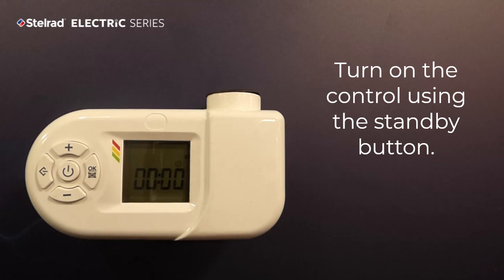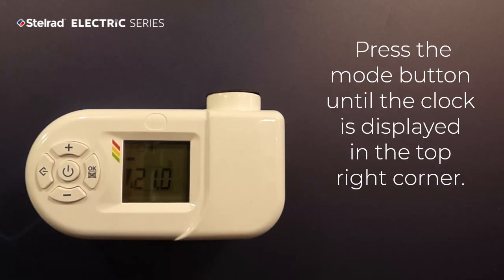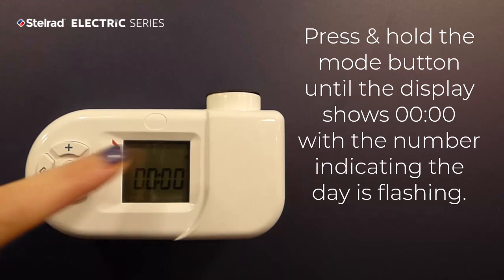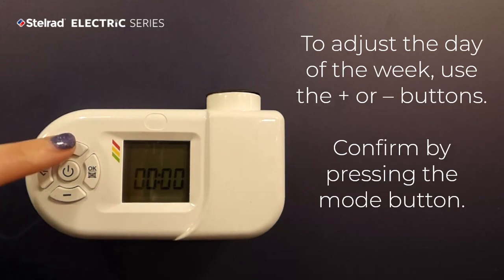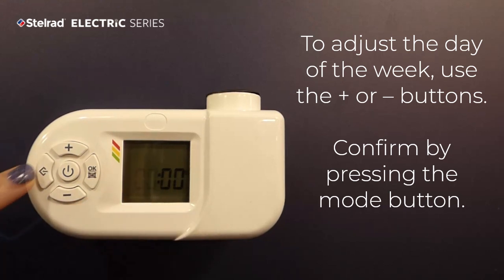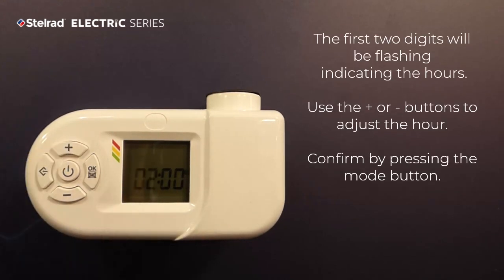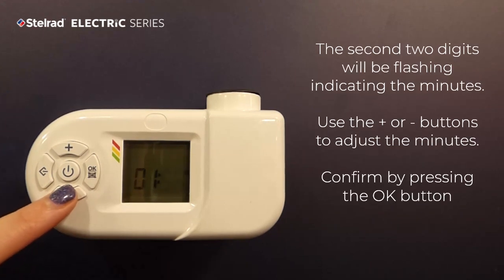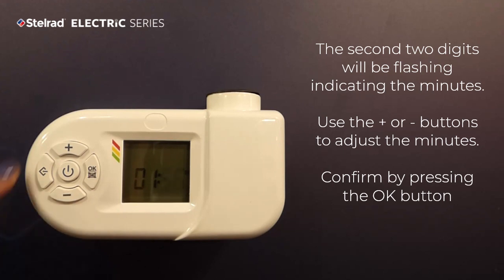Stelrad Electric Series - Setting the time & day on Electric Towel Rails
Find out more about the Stelrad Electric Series - Setting the time & day on Electric Towel Rails.

To find out more about the huge Stelrad range of radiators, head You can also see regular updates from Stelrad on Twitter @Stelrad and Facebook @StelradRadiators.